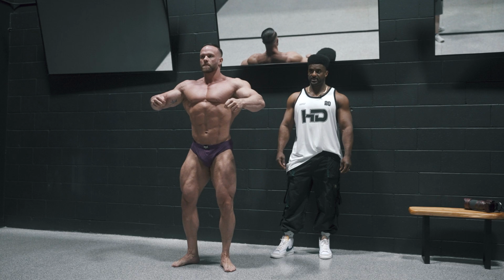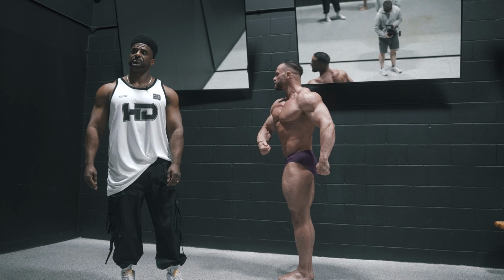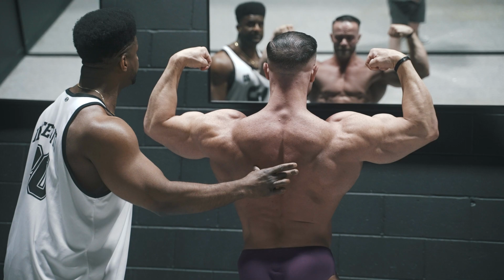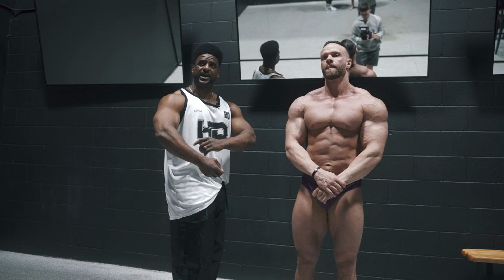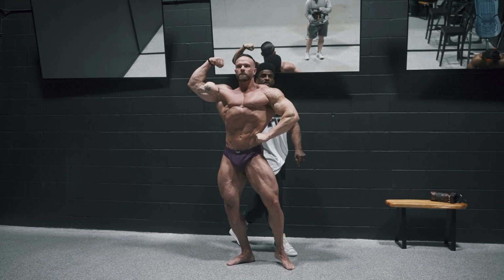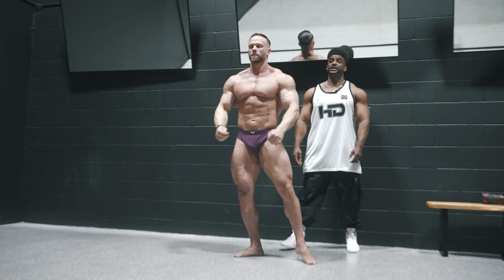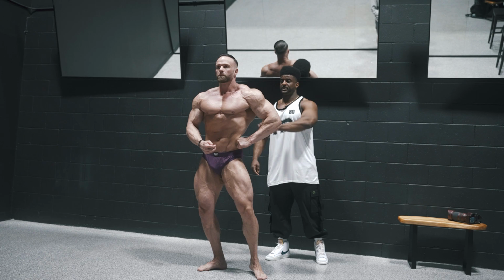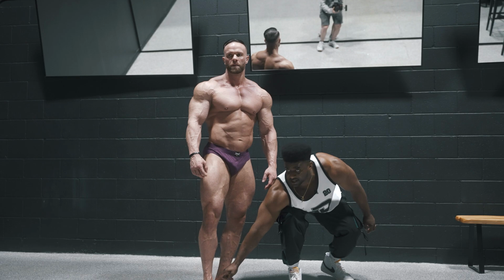CLASSIC PHYSIQUE POSING TIPS ft. ANTWANE HAMLETT & CODY AMEY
TO SHOP ALL SUPPLEMENTS AND APPAREL CHECK OUT

PURE MUSCLE AND FITNESS
DROP INS OR MEMBERSHIP INQUIRES